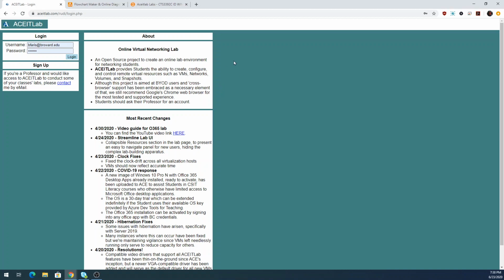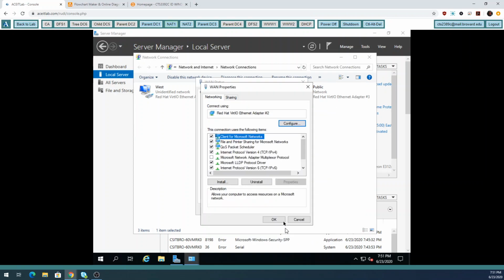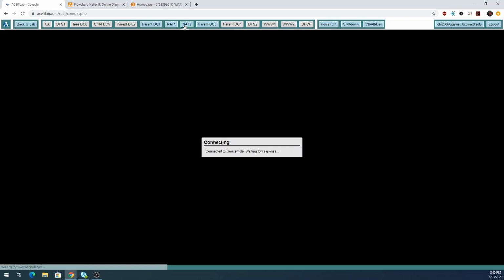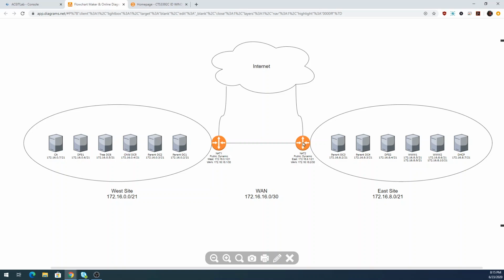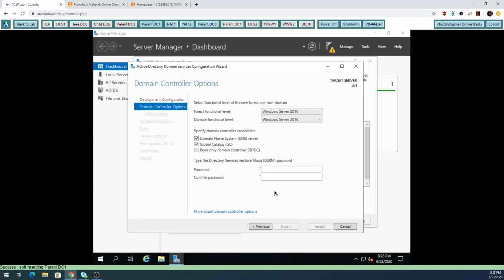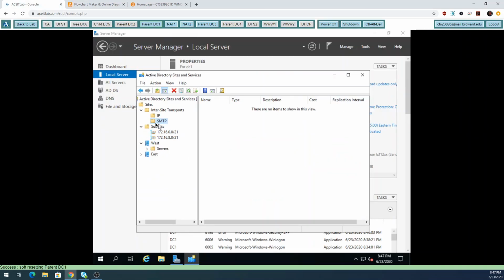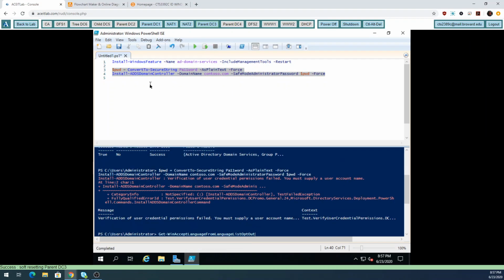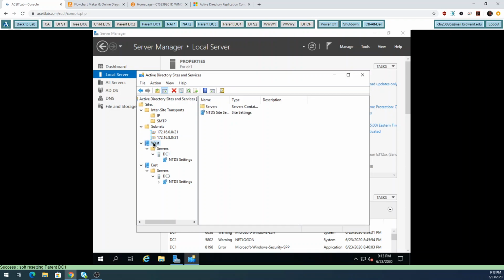CTS3392C Lab 1